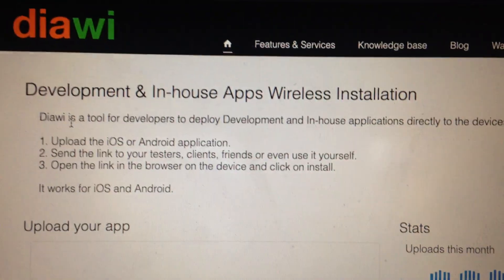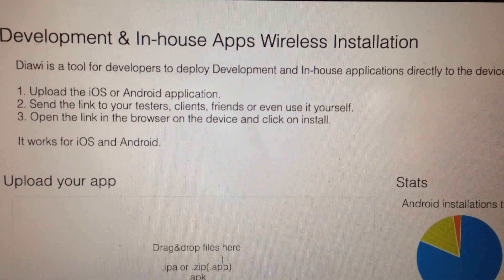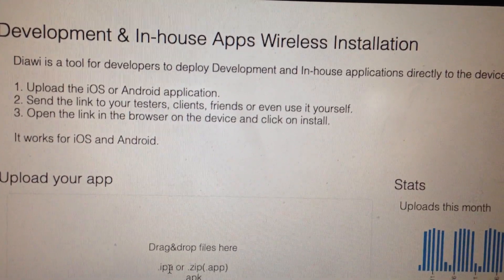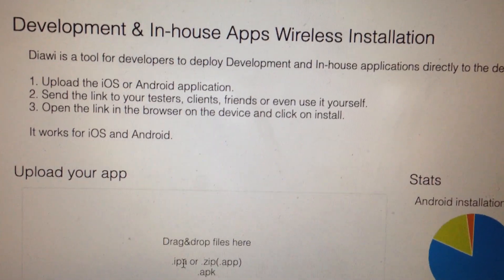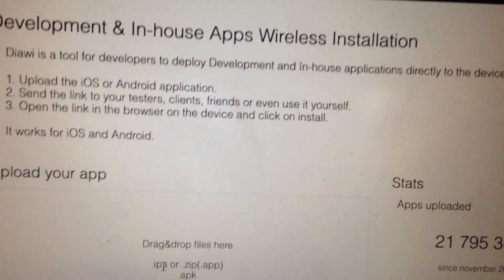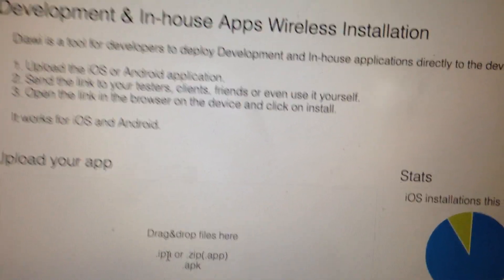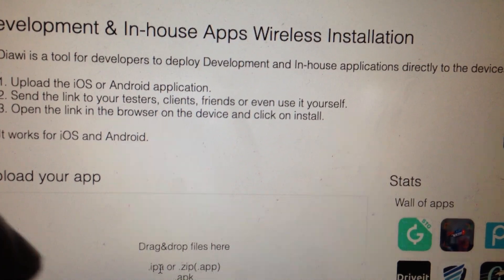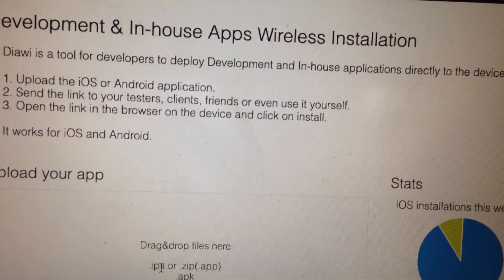How To Send Xcode App To Another iPhone Online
If you don't know How To Send Xcode App To Another iPhone Online, this video is for you.